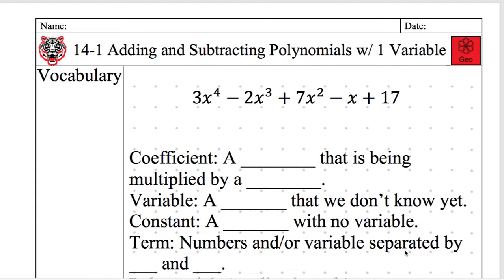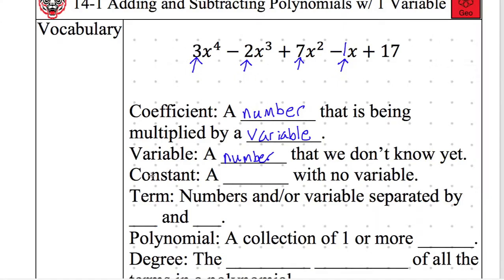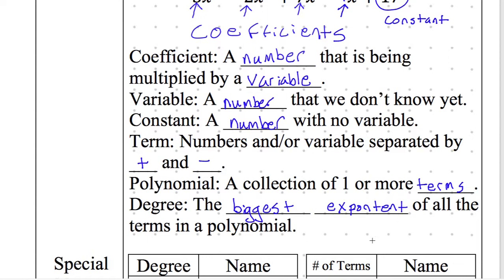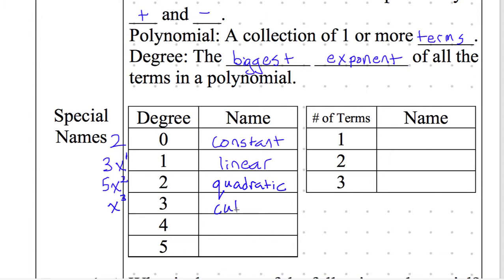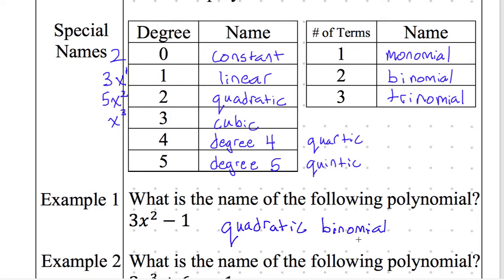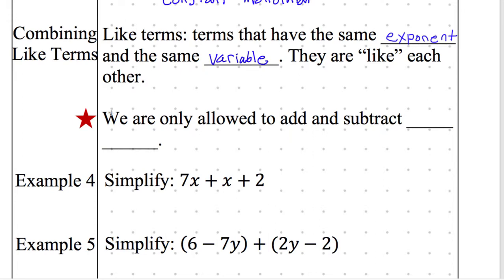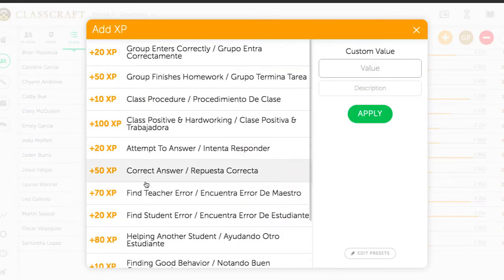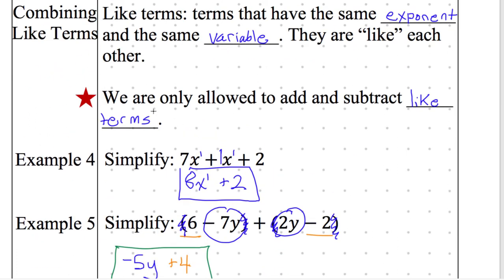Geometry notes 14-1 Add & Subtract Polynomials w 1 variable